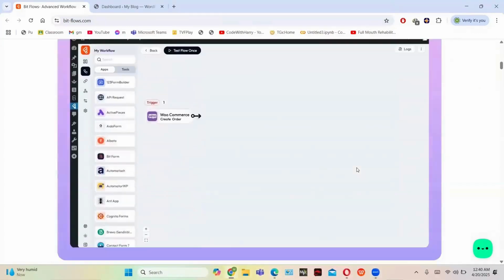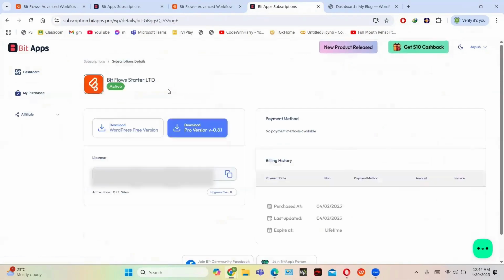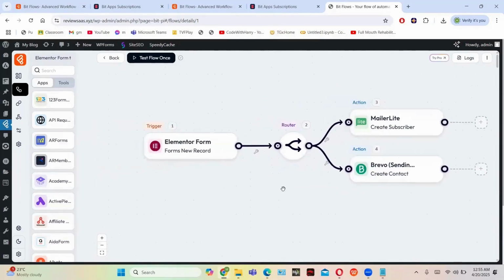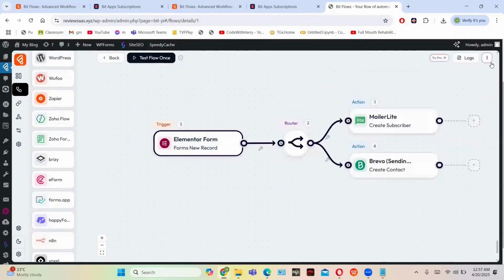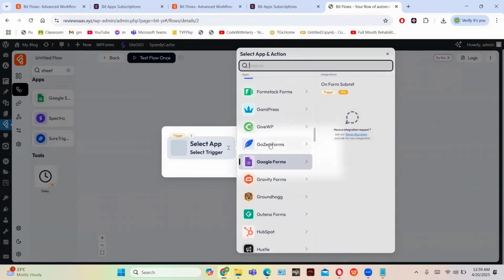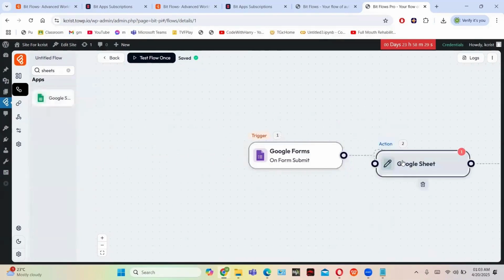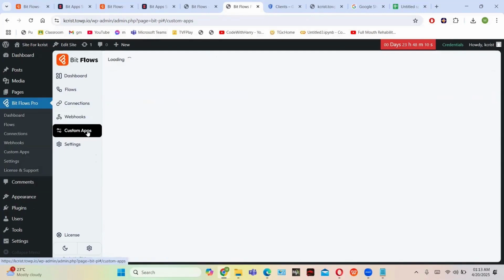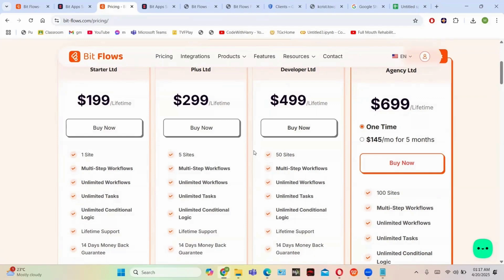The Ultimate WordPress Automation Plugin is Here - Bitflow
Take your WordPress workflows to the next level with Bitflows, the ultimate automation plugin designed to empower your site's functionality and boost engagement! Say goodbye to manual processes and discover how Bitflows simplifies automation with its drag-and-drop visual builder, supporting seamless integration with over 160 platforms like Google Sheets, Mailchimp, Shopify, and more. Whether you're focused on driving faster sales cycles, streamlining eCommerce, or enhancing CRM systems, this plugin delivers the tools you need.

With unlimited tasks, workflows, and advanced features like conditional logic, real-time logging, custom triggers, and AI integration, Bitflows is built to help you succeed—no coding required. Designed as a cost-effective alternative to other tools, it offers lifetime updates and scalable pricing plans tailored for individuals, teams, and agencies. Never give up on achieving peak productivity—Bitflows makes it easier than ever to automate your site and reach your goals.

Don't wait! Sign up for Bitflows today and supercharge your WordPress experience. Empower your operations, streamline your processes, and unlock the full potential of your website with the ultimate WordPress automation plugin. The future of automation is here!